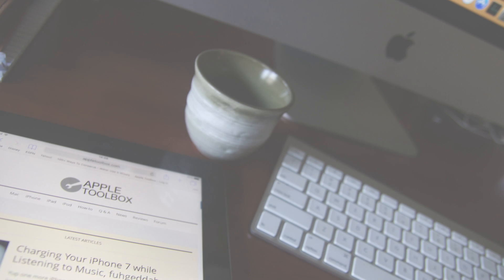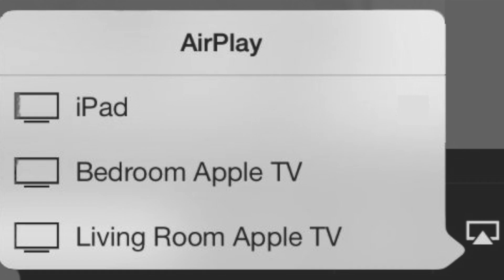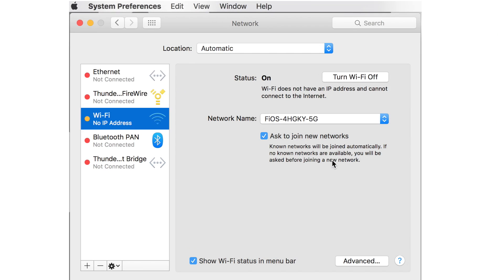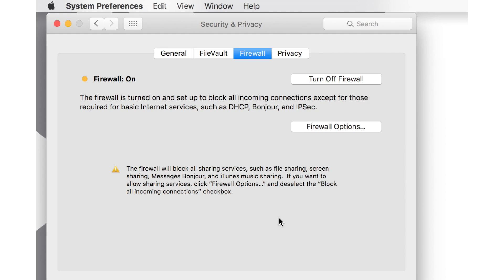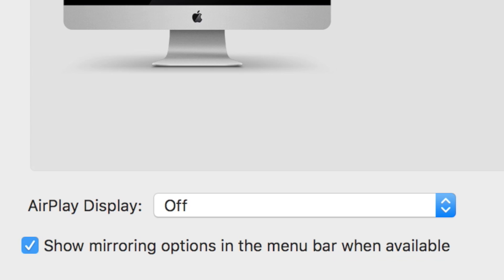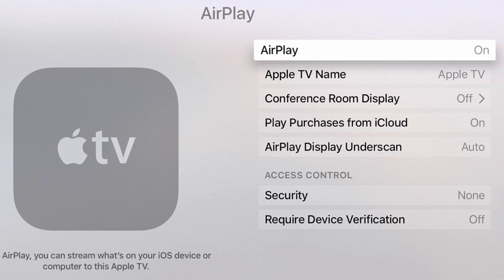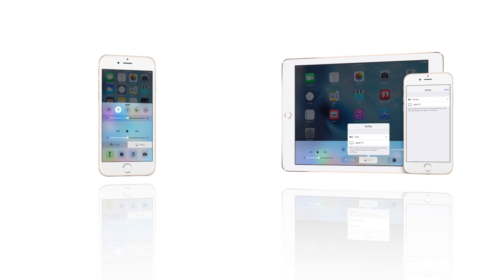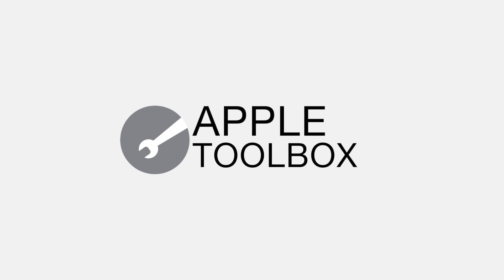Airplay Not Working? How-To Fix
Is Apple Airplay not working for you?  This video outlines some tips and fixes to get your airplay connected devices back to working order.

To learn more, check out our articles for more information on how to troubleshoot airplay on all your iDevices!

0:00
hi Sonia from Apple toolbox here with you today
0:09
I love to use airplay to stream music or connect to my apple TV to watch videos
0:15
take a look at my photos and even display my screen with AirPlay Mirroring
0:19
there are times when for whatever reason
0:23
airplay just doesn't work so let's take a look at what some of those reasons are
0:28
and how we can fix them
0:31
first things first remember that
0:34
airplay must be connected to the same network as your Mac I device and apple
0:41
TV to work this simple tip is frequently the problem devices are connected to
0:47
different networks
0:48
once you check your network and you still have a problem
0:53
it's often your firewall setting that's getting in the way
0:56
so on your computer select system preferences and choose security and
1:01
privacy there you'll see a tab for firewall see if it's on you can just
1:08
turn it off and that should help get airplay up and working but if you want
1:13
to leave your firewall up
1:15
choose firewall options on the next screen
1:19
uncheck block all incoming connections
1:23
select ok and apply these settings
1:27
next make sure mirroring is on go to System Preferences choose displays and
1:36
check show mirroring options in the menu bar when available under resolution
1:45
select best for airplay if the airplay icon isn't showing up or if it
1:52
unexpectedly disappears
1:54
let's make sure all compatible devices are enabled for apple tv's go to
2:01
settings
2:02
airplay and chews on you may need to update your device to the latest OS if
2:10
your devices are up-to-date perform a restored see if that solves the problem
2:15
if none of these steps work performed a restart on your internet modem and Wi-Fi
2:22
router
2:23
finally be sure to check that your device is supported by airplay check out
2:28
2:32
well that's it for today if you need more help please check out the links in
2:37
the description to our articles for more tips on how to fix issues with airplay
2:42
2:47
2:49
I'll catch up with you